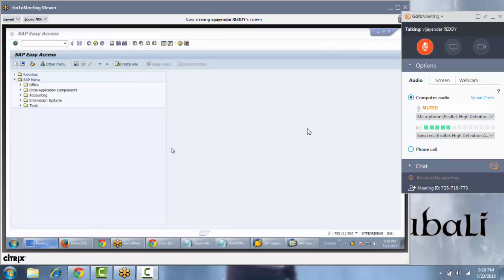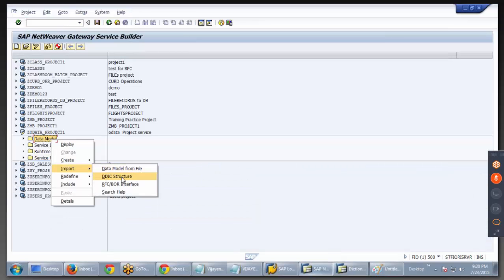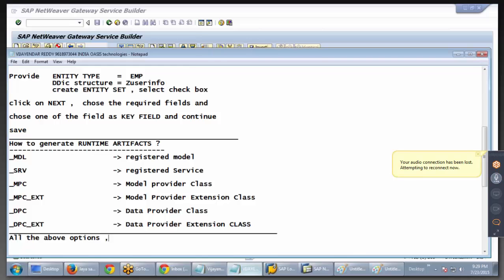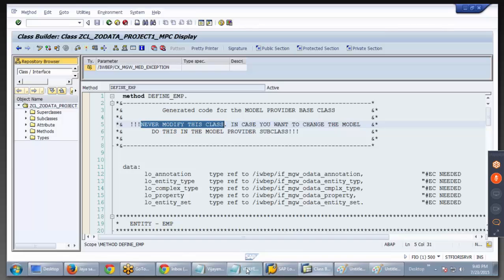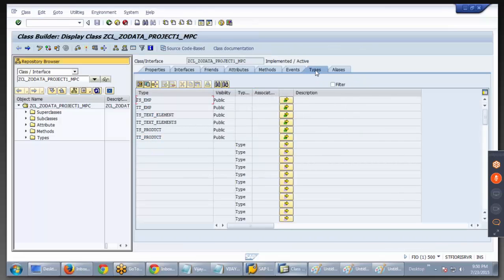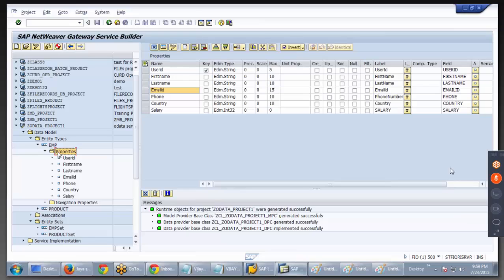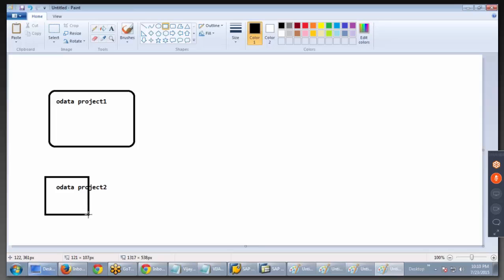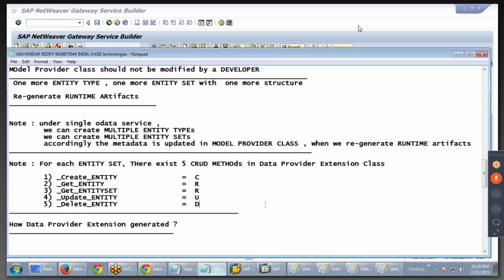SAP UI5 3